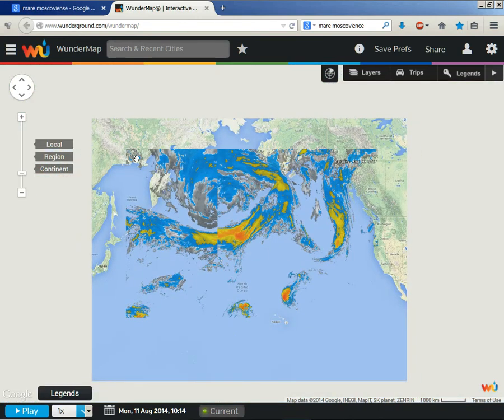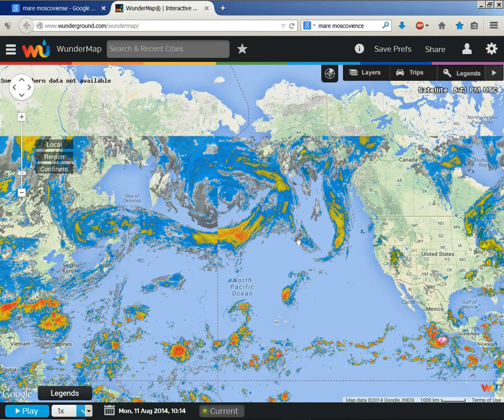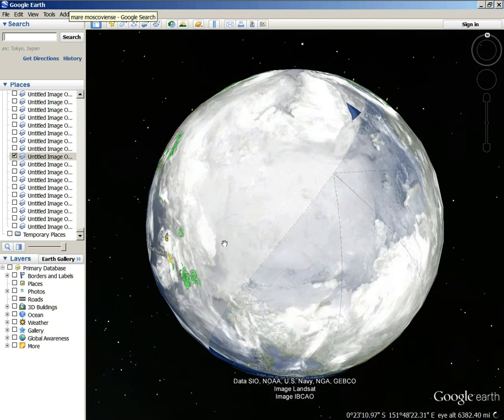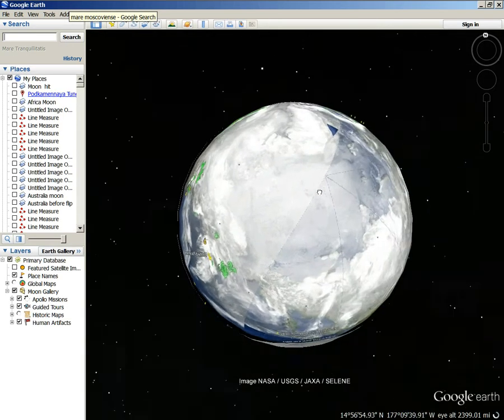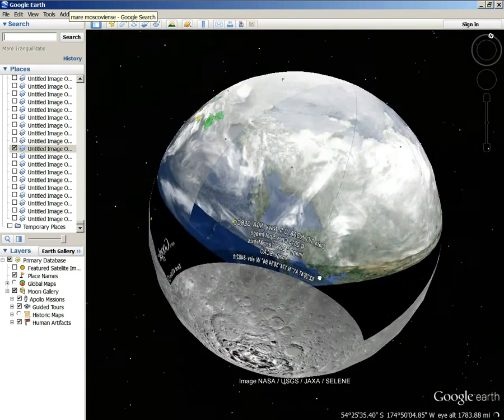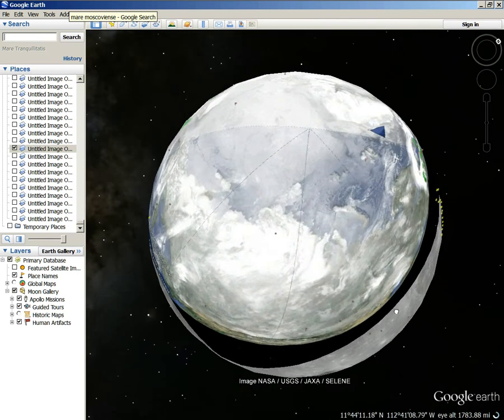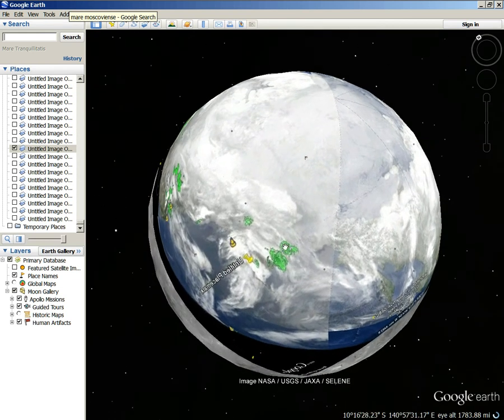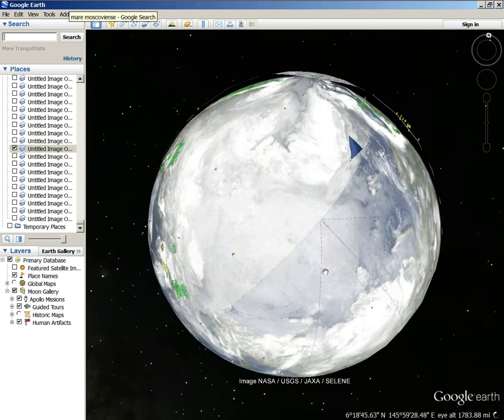Mare Moscovience, Places Itself Over The Earth, Major New Discovery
We can be sure that NASA already knows about this, but the Nazis will never tell you about it. So this is just another area that once faced the earth, at least it did right before it hit it?